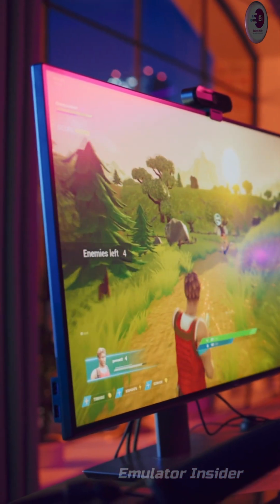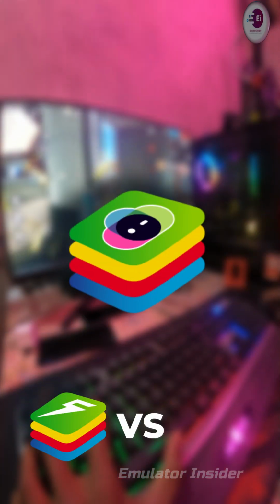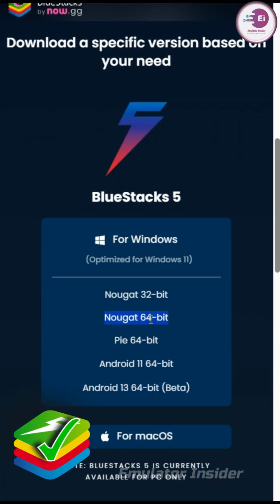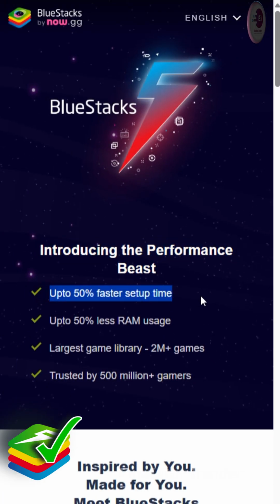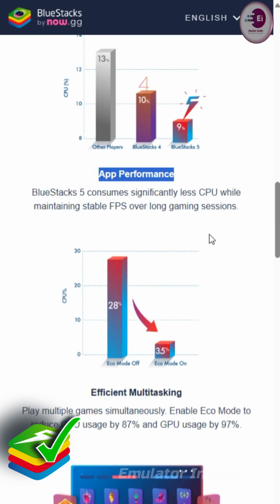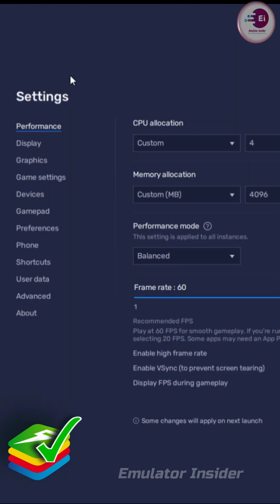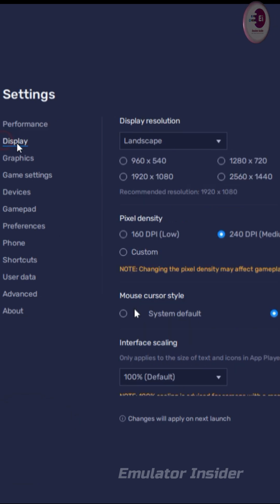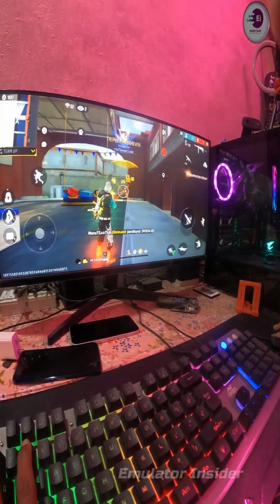Best BlueStacks Version for LOW END PC & Laptop in 2025?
Are you tired of slow performance and laggy gameplay on your low-end PC? Look no further! In this video, we'll show you the best BlueStacks version that's optimized for low-end PCs,

"Got a low-end PC but still wanna game with BlueStacks? Don’t worry—I got you covered! Here’s the BEST BlueStacks version for smooth gaming!

• CHOOSE THE RIGHT VERSION

"BlueStacks 5 vs BlueStacks 10 vs BlueStacks X"
"Forget BlueStacks 10 or BlueStacks X—they need a strong PC! Instead, download BlueStacks 5 Lite for maximum speed on low-end systems!

• Why Use BlueStacks 5 Lite?

Lower RAM Usage – Runs smoothly on 2GB-4GB RAM.
Faster & Smoother – Uses fewer system resources.
Optimized for Low-End PCs – Works better on older CPUs.
Improved FPS & Stability – Reduces lag in games.

• OPTIMIZATION TIPS

Best Settings & Performance Tweaks
"After installing, change these settings:
Enable Performance Mode
Set RAM to 1.5 - 2GB
Reduce CPU cores to 1 or 2
Lower resolution to 1280x720"

"Now your games will run smoother & faster, even on a potato PC! No more lag, no more crashes!

Hey Guys, This is Official "Emulator Insider" YouTube Channel. Videos based on Android Emulator Reviews, Installation Process & Gaming Tips & Tricks For Emulator Players.